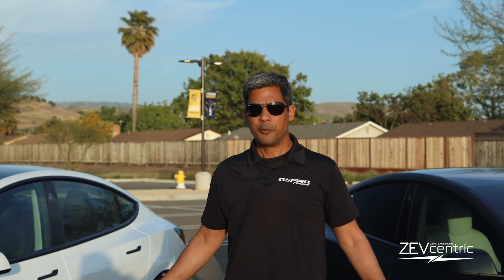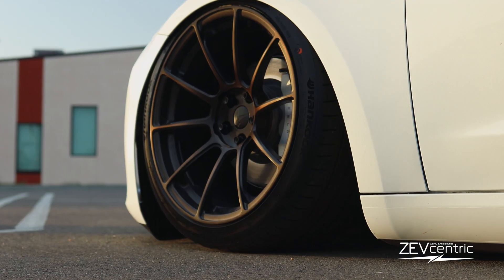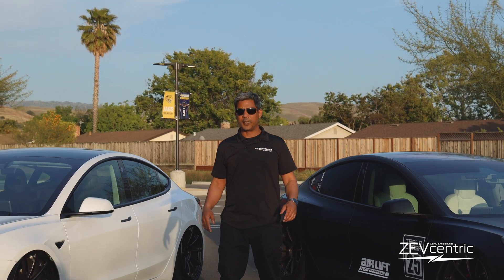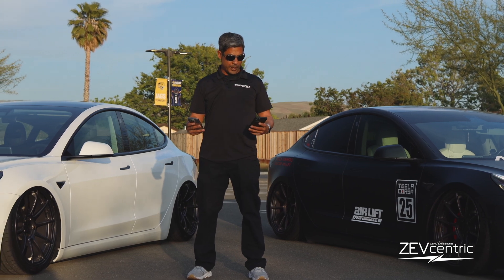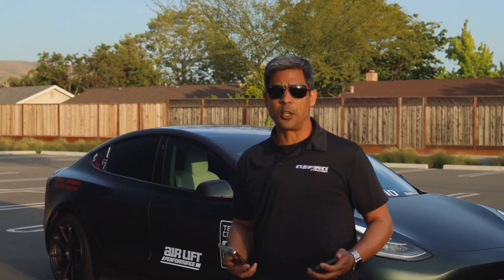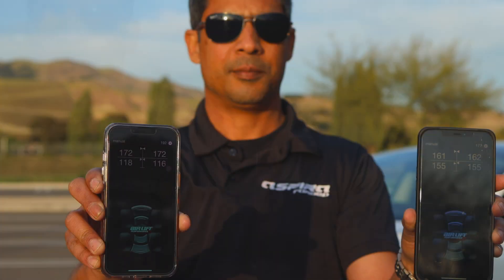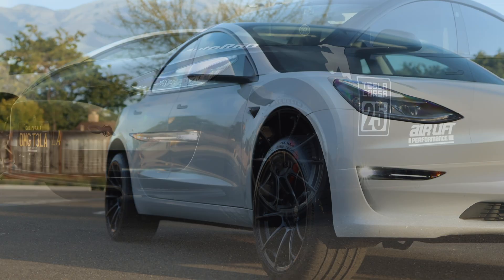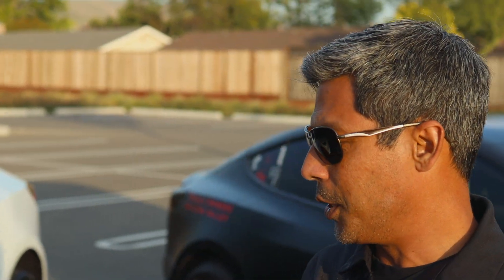Tesla Model 3/Y Airlift vs UAS, Which one goes higher?????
In this video you can see the difference in lift between the sleeve type bags of the UAS system versus the bellow type bag of the airlift system. Both systems are great but if you need maximum lift you will want to watch this video to see which system might suit you better.

Links to the products below:  Airlift, UAS, Aspira Forged